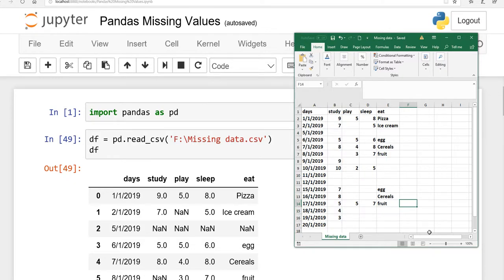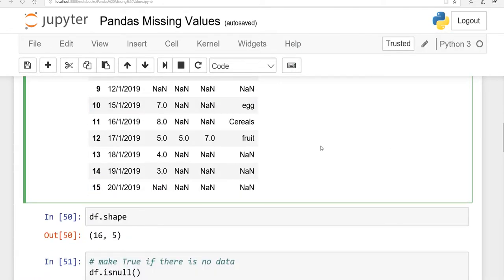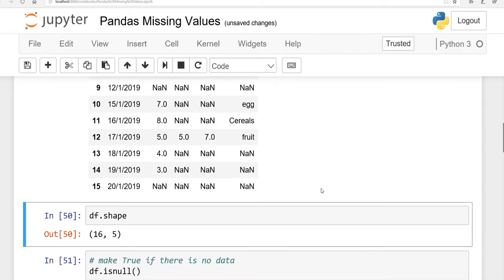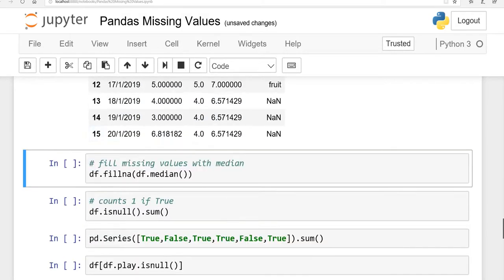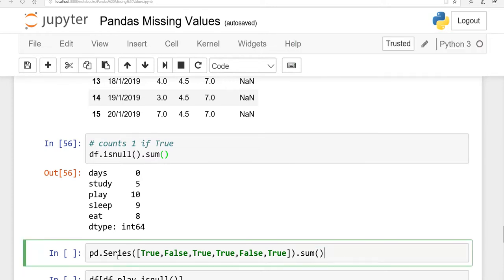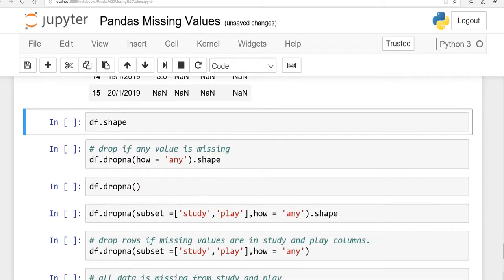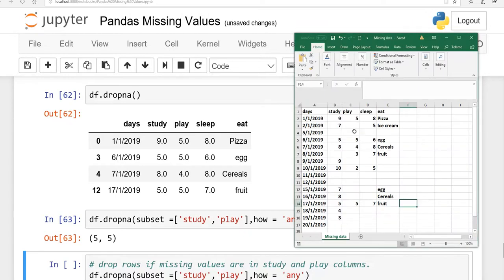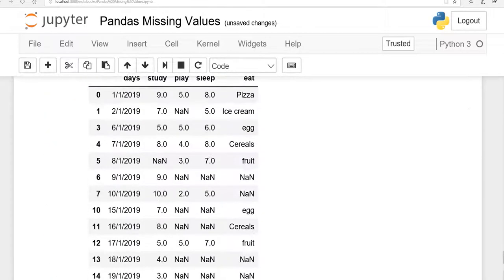Python Pandas Missing Data Values, isnull,notnull,mean,median etc: English